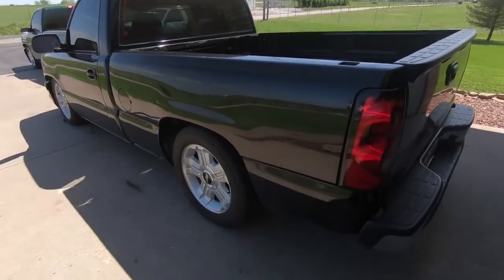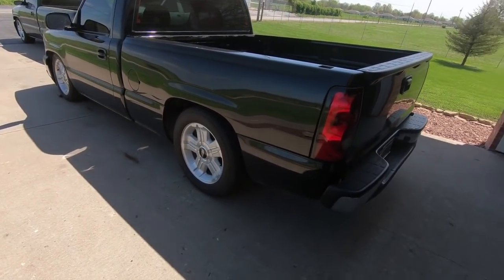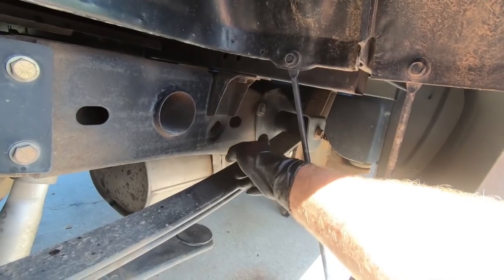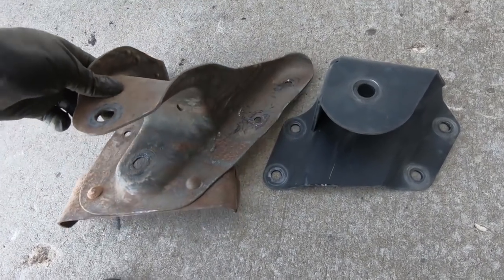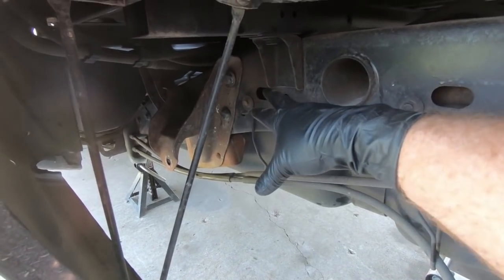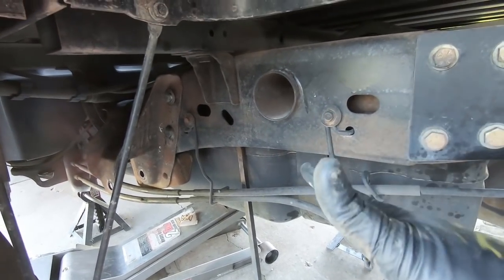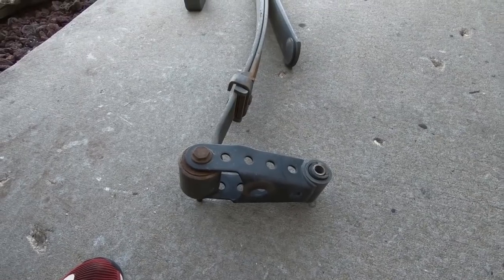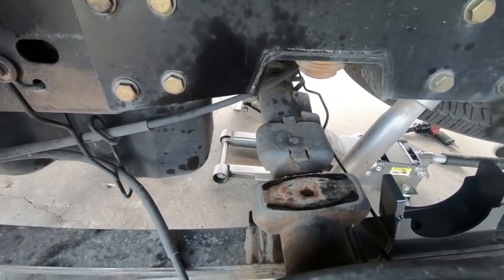Flip Kit install on Silverado / Sierra (Removing Hanger Drop)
Parts Used
Flip Kit
Shock Extensions

Parts Removed
4" Drop (Shackles and Hangers)

Some Tools Used
Jack Stands
Torque Wrench

Today we work on a cat eye silverado. The guy who bought my ctsv and I bought it back from bought a 2003 Silverado. For some reason it came with a 5/4 drop. The rear of the truck was dropped with a a shackle and hanger kit. He wanted to get the truck lower in the back by installing a flip kit. I have to agree with him as it does look a lot better with the flip kit. The rear flip kit is a 6" drop and we added the shackle for a total of 7" of drop. This is a pretty easy install that doesn't require a ton of tools.